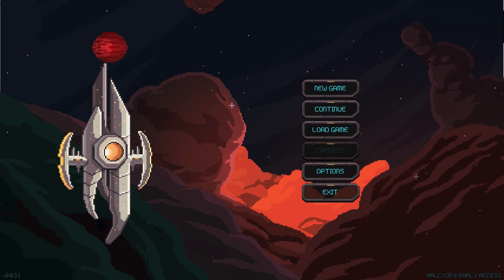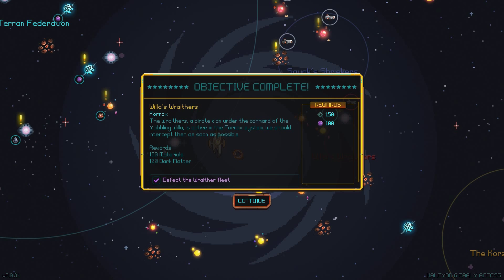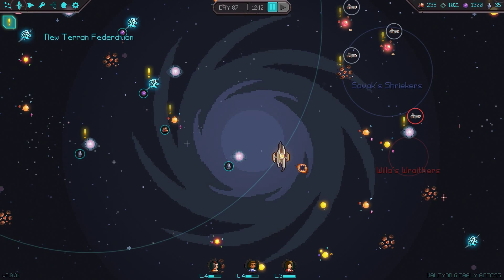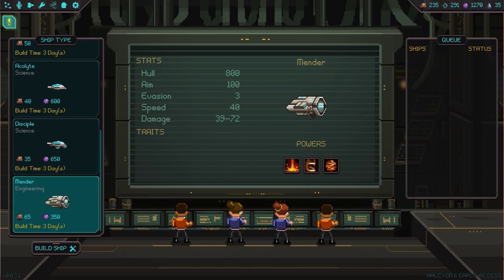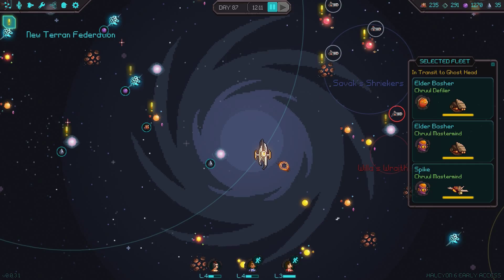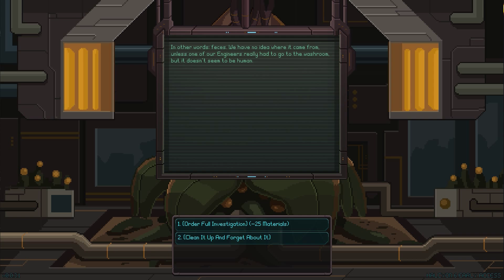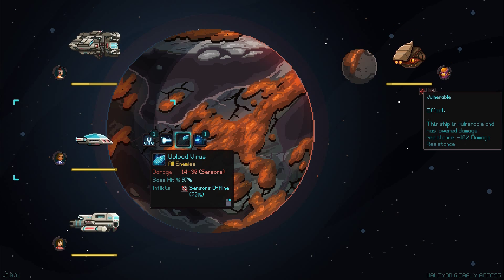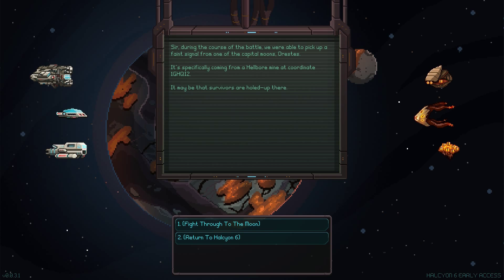Halcyon 6 EARLY ACCESS at a Glance | Chruul 1, Humans 0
Welcome to Halcyon 6! A space strategy-rpg wherein humanity has suffered a massive attack and their only military left is a bunch of trainee officers and a ruined precursor station. Its up to you to rebuild, and fight back against the invading Chruul forces. Good luck with that!